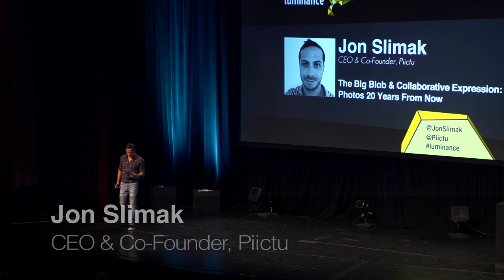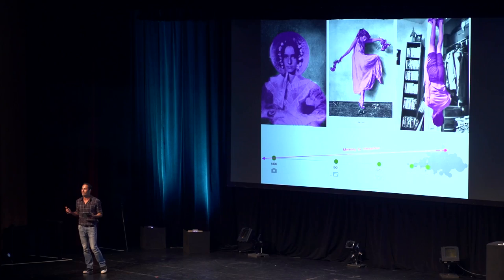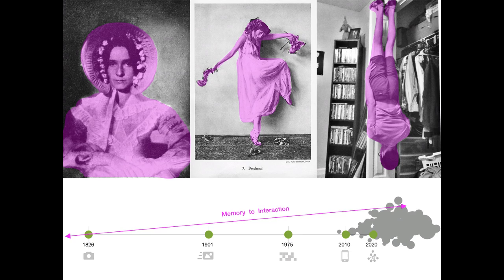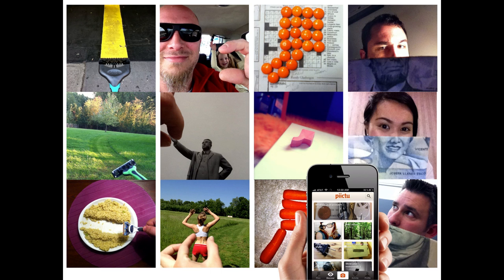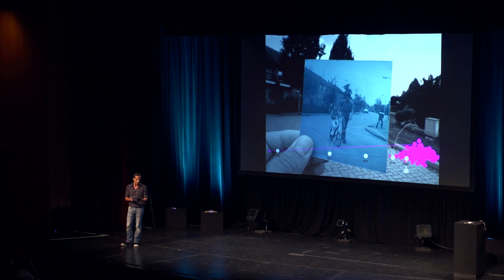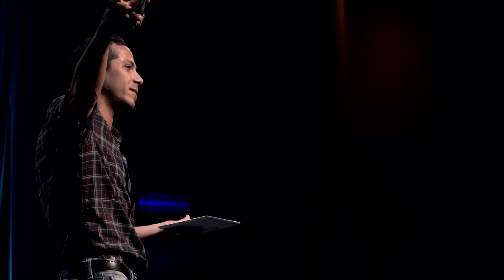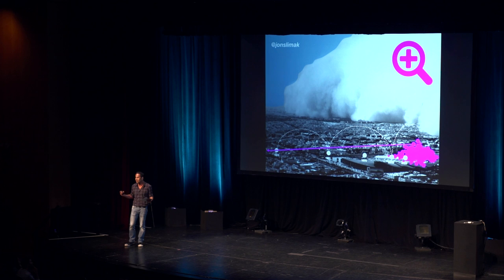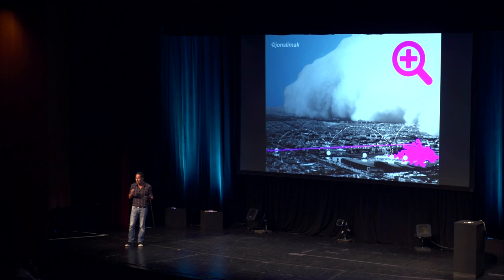Jon Slimak Speaks at Luminance 2012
Jon Slimak created Piictu, a photo app and interaction network where users upload their photos and ask for the community's response - all with the exchange of images. Here he explains how the product works in under five minutes -- Pecha Kucha-style.